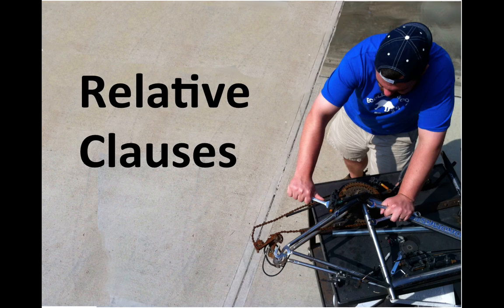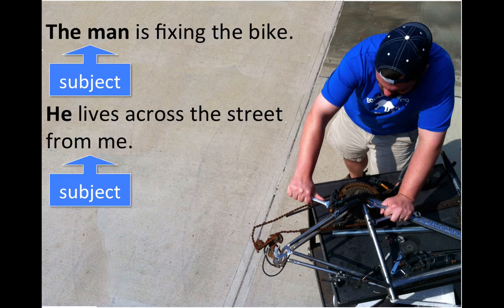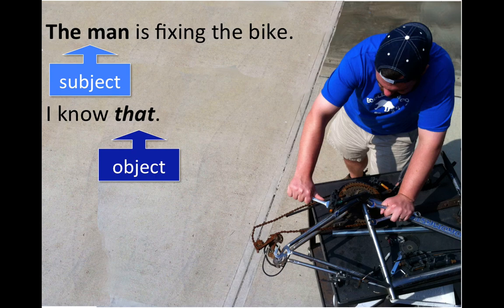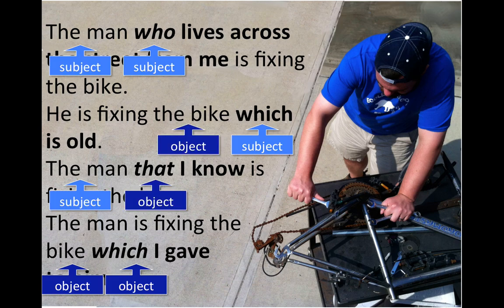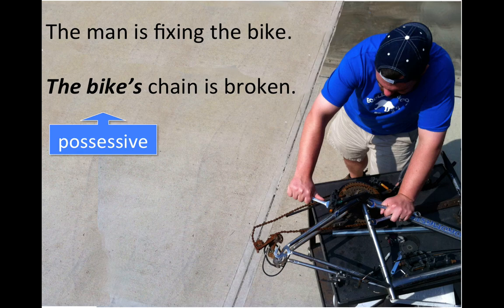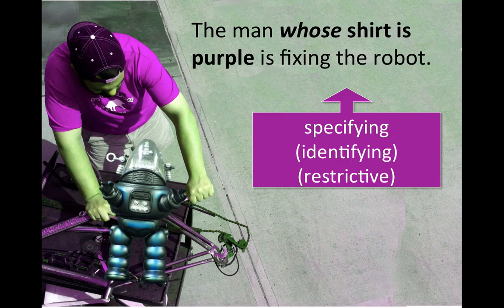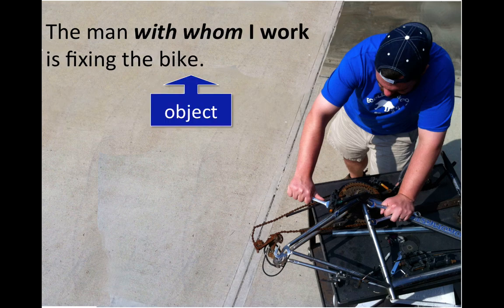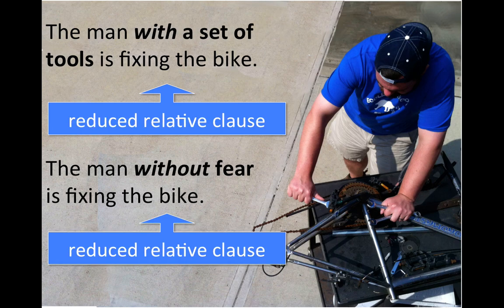Relative Clauses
Creating and using relative clauses (aka adjective clauses) in English.